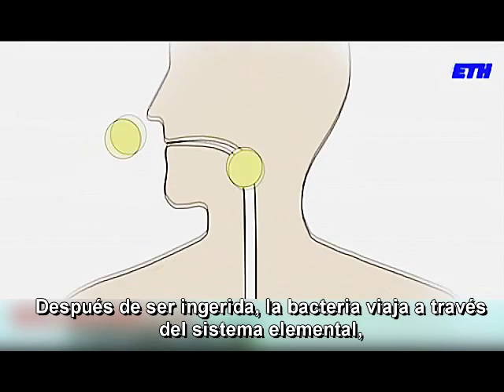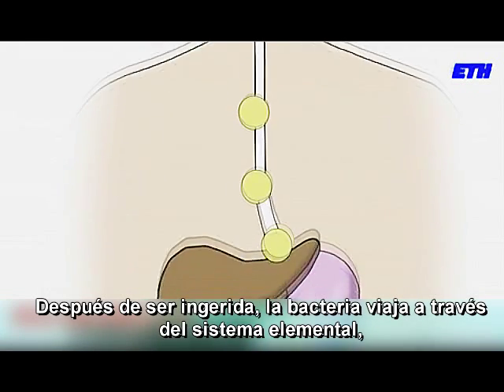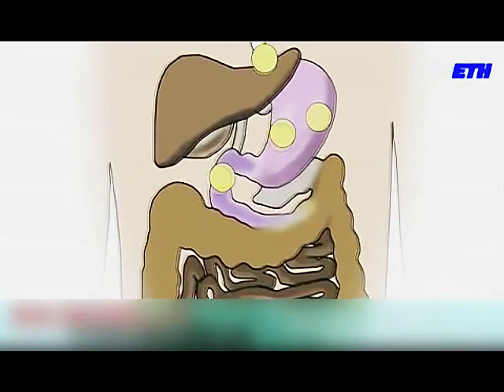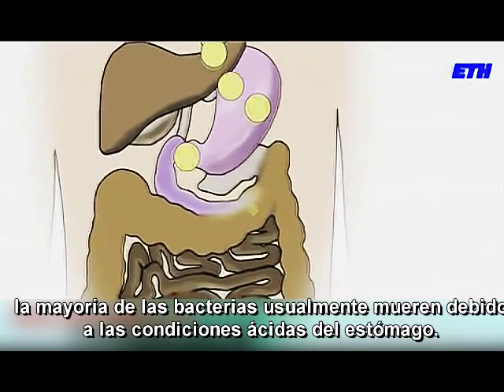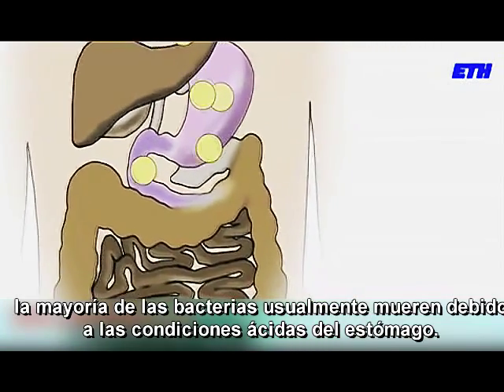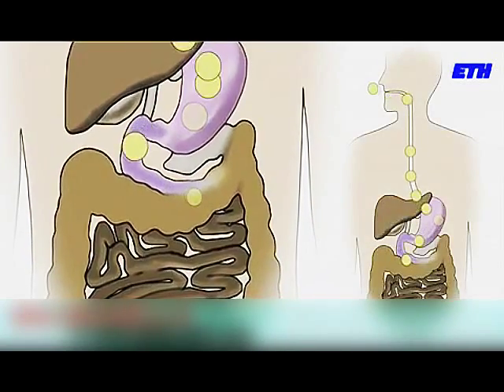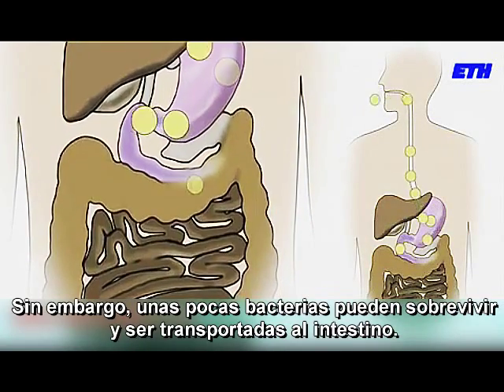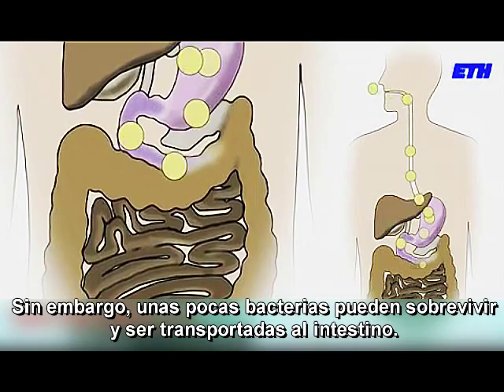Traducción de Salmonella Typhomurium (sistema de secreción tipo 3)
Este video se encuentra en Youtube, pero estaba completamente en inglés. Le agregue subtítulos para los interesados o estudiantes de bacteriología que no hablan este idioma. Espero les guste y comenten! =)